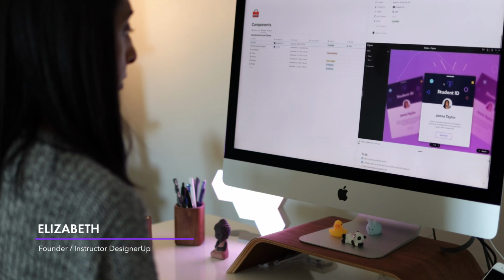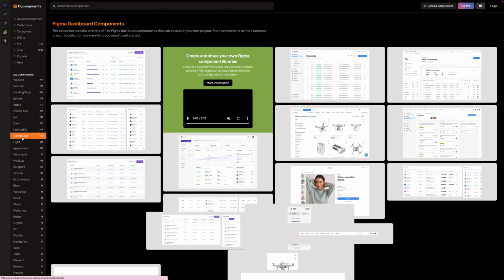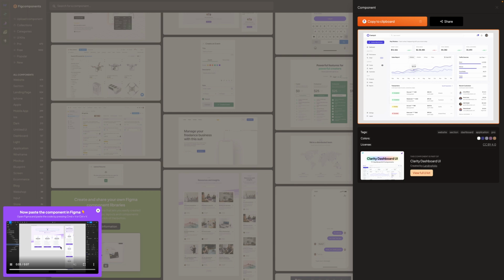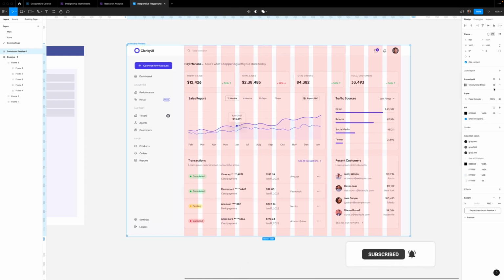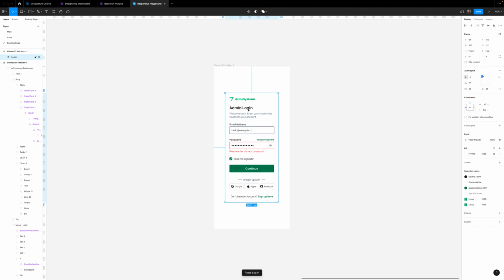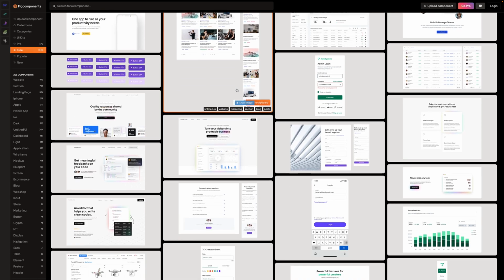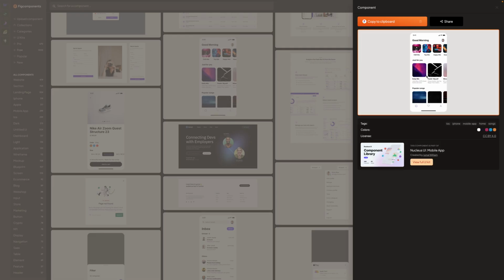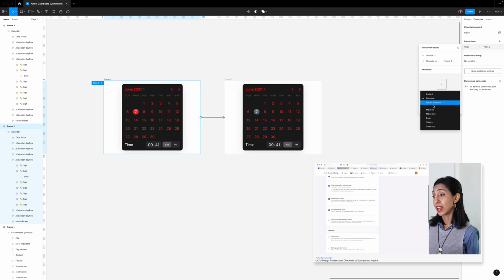A New Way To Copy & Paste Figma Components!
FigComponents lets you Copy and Paste one-off, individual design components directly into Figma and use them in your own designs. Here’s how to do it!

⊚ Founder of DesignerUp the first Mindful Product Design (UI/UX) School
⊚ Trained teacher
⊚ Youtube creator
⊚ Author